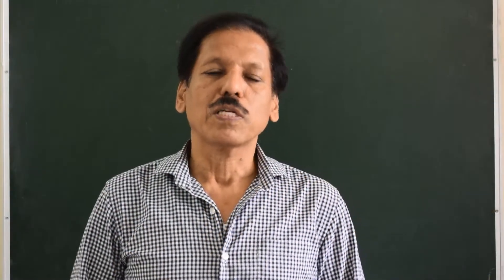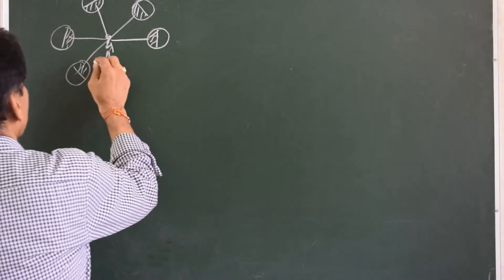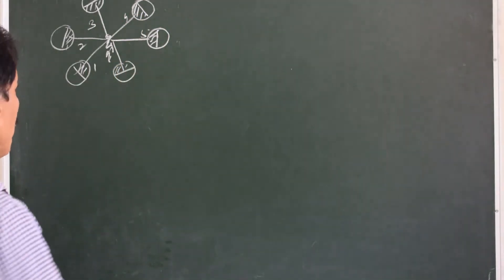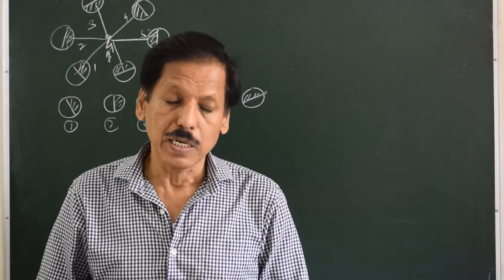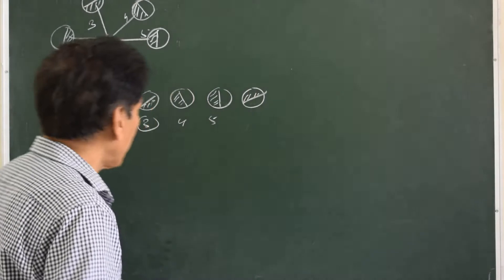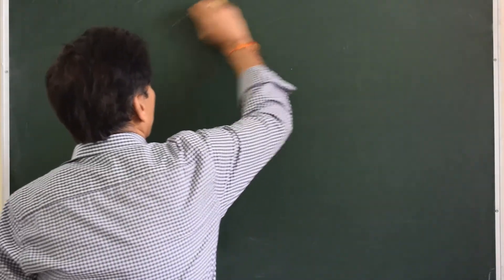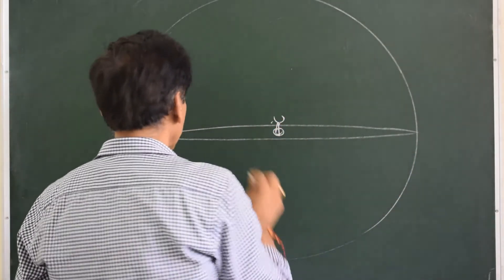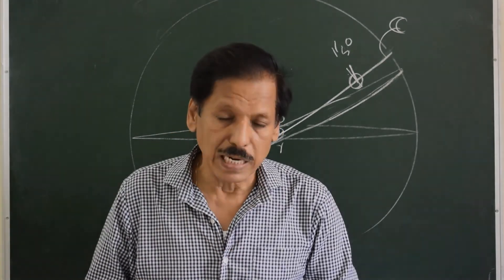Liberation of Moon's latitude and longitude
Why  we are not able to picture the entire surface of moon? It is interesting to note that the people are never able to picture approximately 40% of the moon's surface on any occasion from any part of the earth.